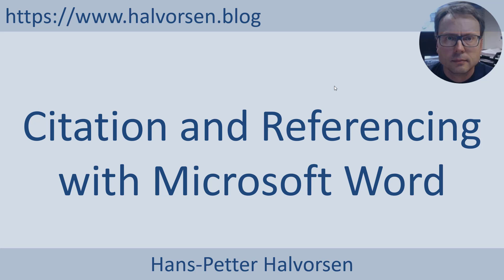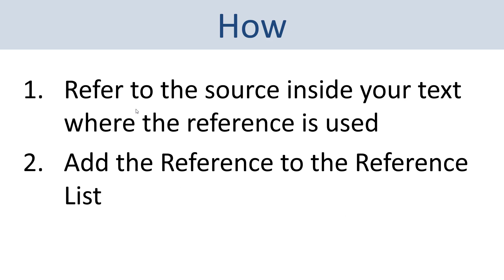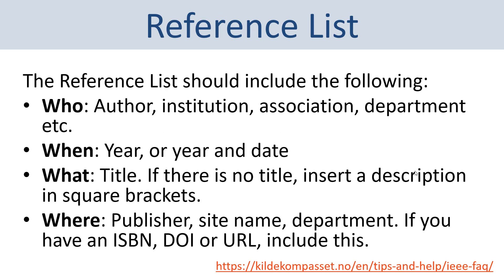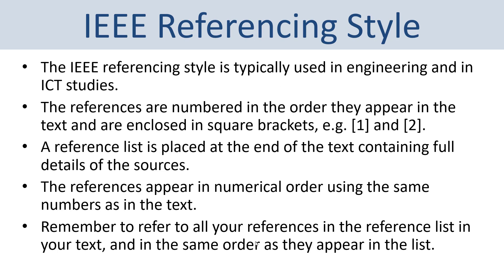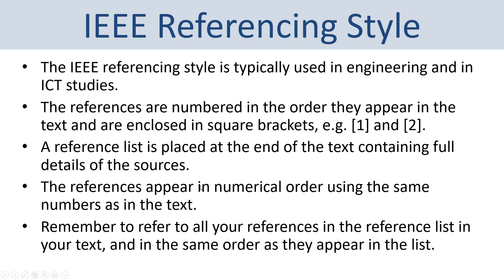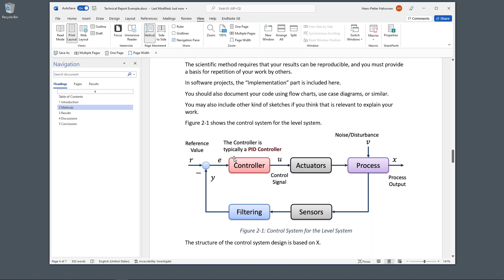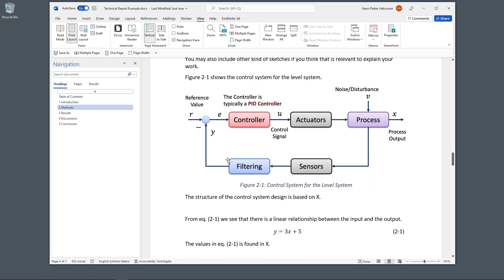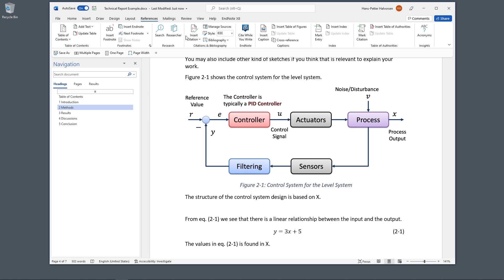Citation and Referencing with Microsoft Word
00:00 Introduction
01:30 Reference List
03:25 Demo